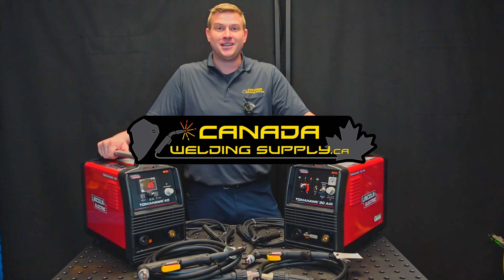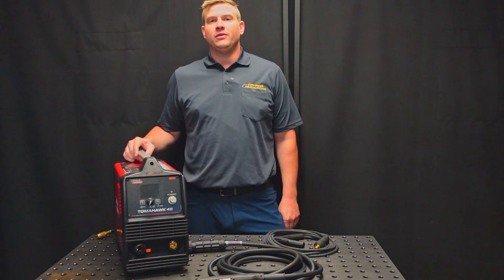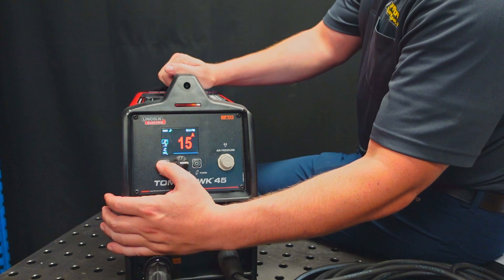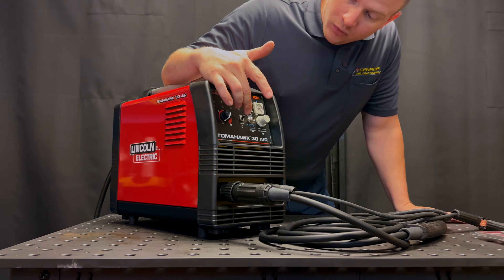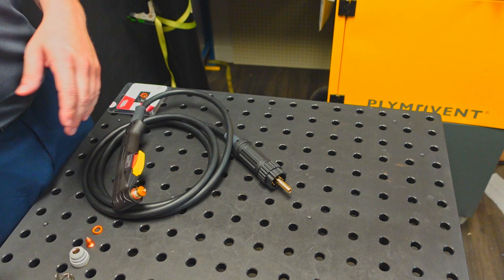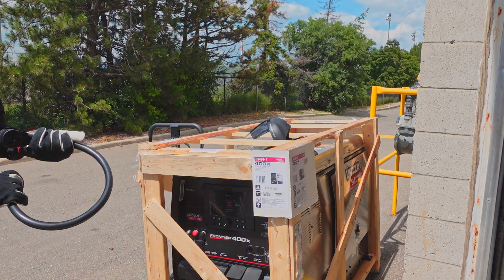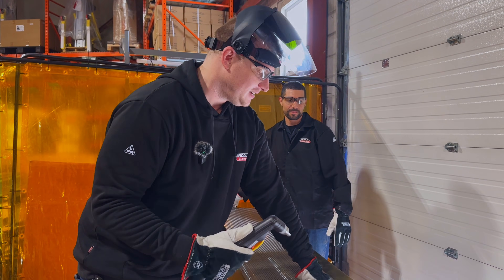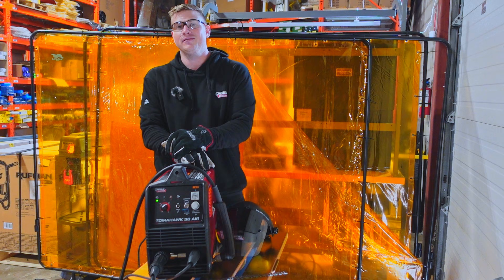Can This Plasma Cutter Cut Half-Inch Steel? - Lincoln Electric Tomahawk 30 Air & Tomahawk 45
Lincoln Electric ( @lincolnelectrictv ) recently sent us 2 of their newest plasma cutters: the Tomahawk 30 Air and the Tomahawk 45. So we had to get our resident sales expert Chuck to test both products out. Safe to say: we were pleasantly surprised when it came to cutting 1/4" steel, 1/2" steel, and even perforated steel with ease. We also covered the unboxing experience, some accessories we recommend, and complete setup!

TIMESTAMPS:

00:00 - Intro
00:14 - Tomahawk 30 Air & 45 Unboxing
00:57 - Tomahawk 30 Air & 45 Accessories
01:49 - Tomahawk 45 Setup
03:06 - Tomahawk 45 UI
04:36 - Tomahawk 30 Air Setup
06:18 - Tomahawk 30 Air UI
07:29 - LC30 & LC40 Torch Setup
08:37 - Frontier 400x Setup
09:57 - Tomahawk 30 Air - 1/4" steel cut
10:29 - Tomahawk 30 Air - 1/2" steel cut
11:21 - Tomahawk 30 Air - Perforated sheet metal cut
12:43 - Tomahawk 30 Air & 45 Final Thoughts

ABOUT THE LINCOLN TOMAHAWK 30 AIR:

PLASMA CUTTING WITH A BUILT-IN AIR SUPPLY - 230V Input Power

The Tomahawk 30 Air plasma cutting system arrives ready to go for fast and precise cutting. With its built-in air compressor, this machine is perfect for anyone who needs a reliable, portable cutting tool. With the Tomahawk 30 Air, forget the grinder – simply pick up the torch and cut in seconds.

Plus, it also has external air capabilities, so you can use it with an external compressor if you need to. So whether you’re working in your garage or out in the field, the Tomahawk 30 Air is the perfect tool for the job.

ABOUT THE LINCOLN TOMAHAWK 45:

1/2" Rated Capacity, 3/4" Maximum Sever, 230V Input

The Tomahawk 45 plasma cutting system is versatile and portable, weighing only 28 lbs. You can easily carry it to any job site and start cutting projects. This system can handle everything, whether cutting through thick metal or working with expanded metal. With its 45A capability, you can tackle even the most challenging cutting tasks.

Tomahawk initiates the plasma arc with a simple yet reliable touch-start mechanism that eliminates many failure problems associated with high-frequency start systems. The control system includes a Parts-in-Place feature to ensure consumables are in place before initiating the cutting or gouging process. Hook up the compressed air, grab the torch, and you’re all set.

SHOP THE PRODUCTS AS SEEN IN THE VIDEO!

Store location📍: 6829 Pacific Circle, Mississauga, ON L5T 1S6